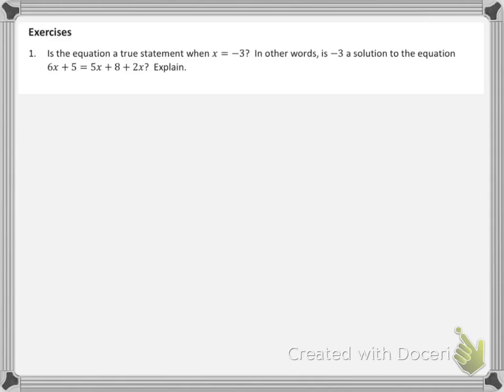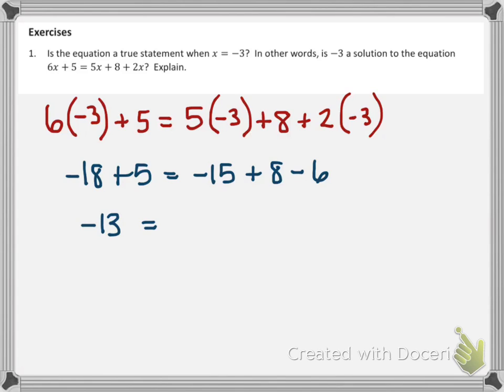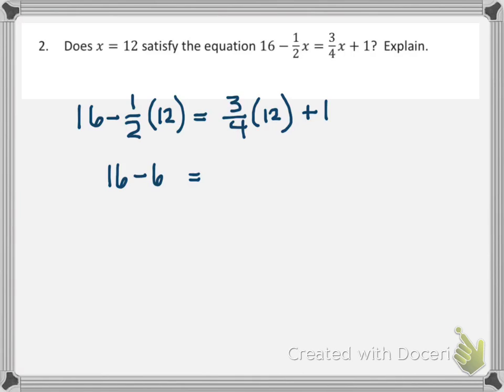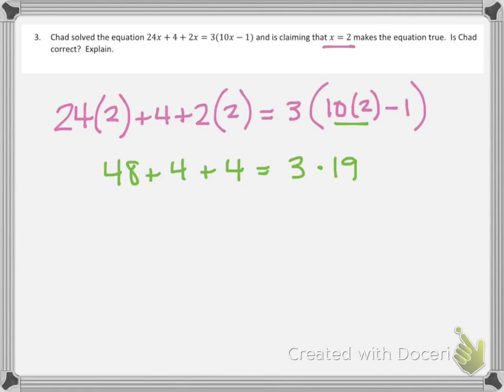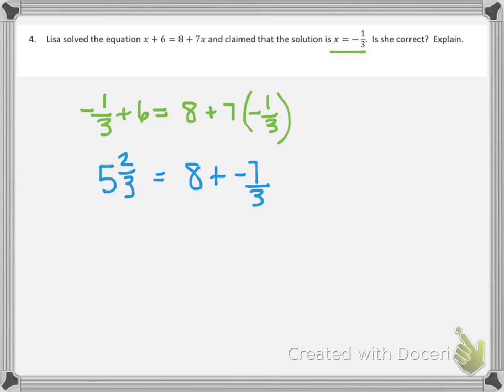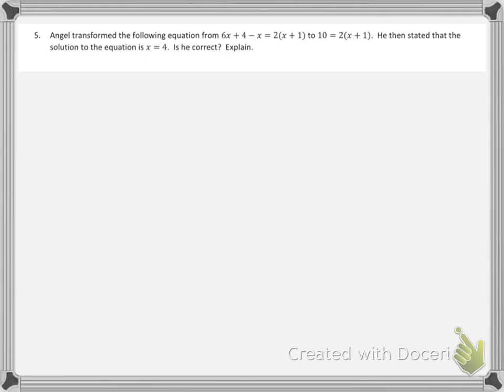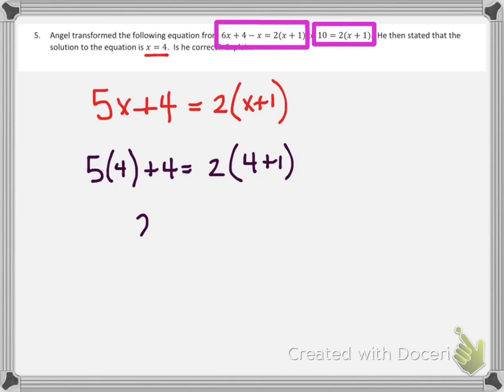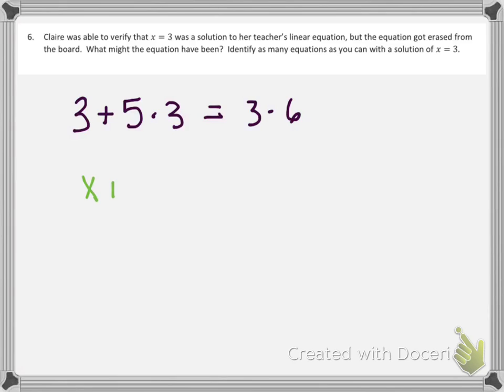Mr. Shankel's 8th Grade Eureka Lesson 4-3